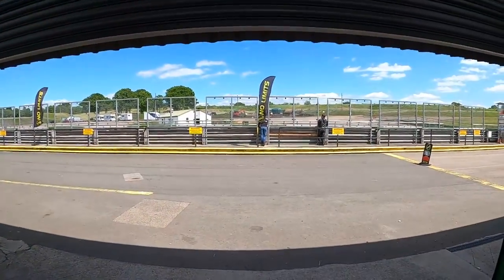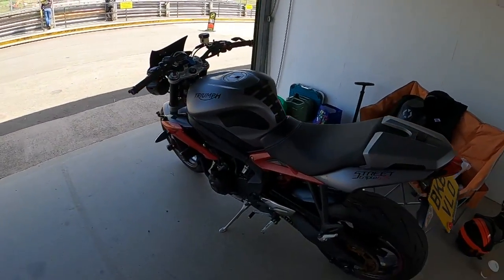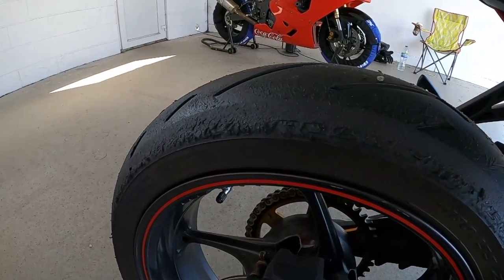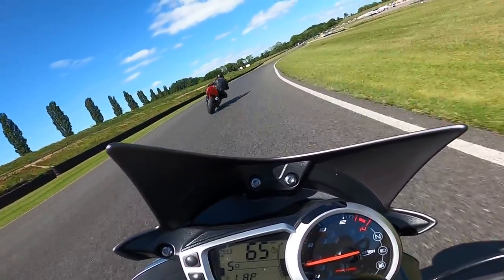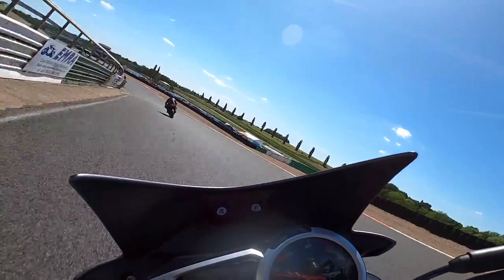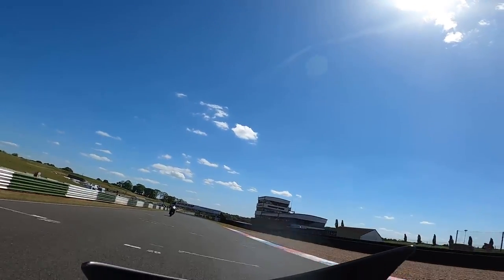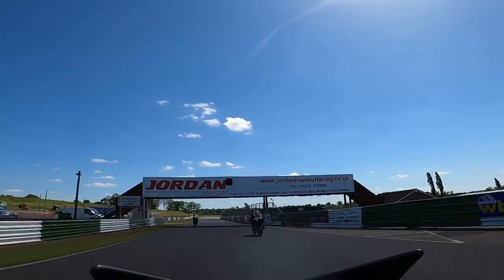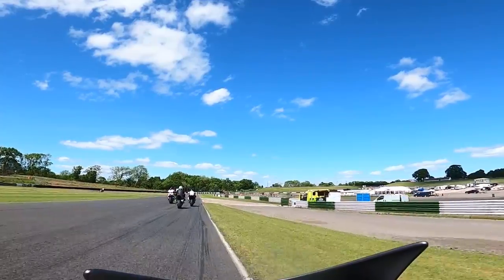What's it like at a beginner Track Day? - Mallory Park - Street Triple 675 R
Here are my thoughts, feelings and some useful tips on what to expect at a beginner Track Day. I'm here at Mallory Park with No Limits on my Triumph Street Triple 675R. Watch me and my mate Ali blast round the circuit and hear my thoughts on track tuition, how to prepare and what to expect from a multi group track day (We were in the novice group). We were lucky enough to have perfect weather and some great tuition from the No Limits Instructors.

A great day all round, I'd highly recommend anyone hoping to book their first track day to do one with No Limits Track Days. Everyone on track were super friendly and respectful and I feel I improved my lines, corner speed, lean angles and overall confidence.